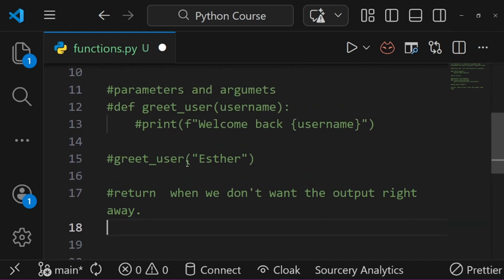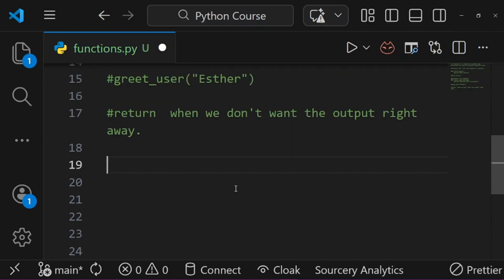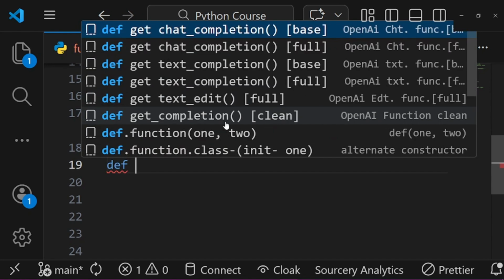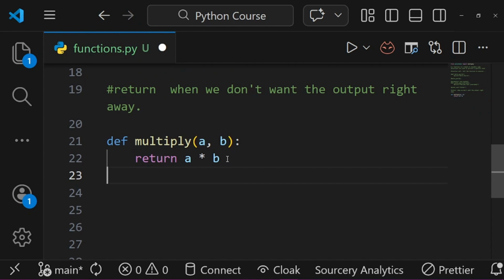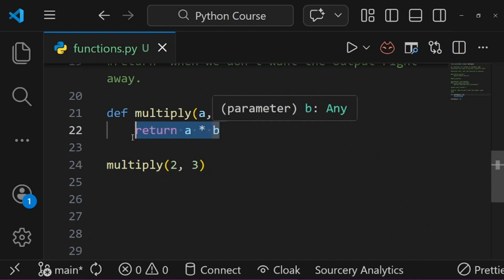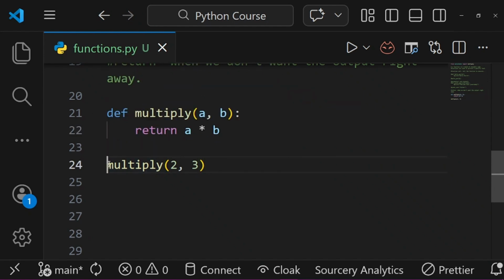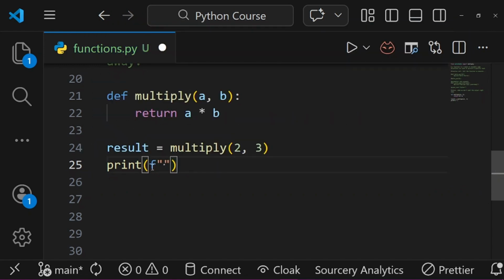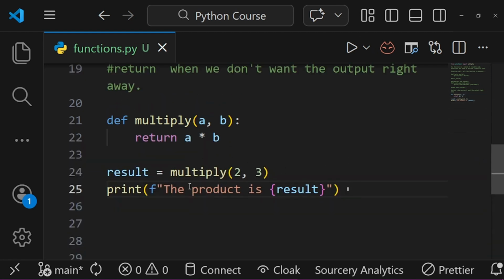When to use return Keyword in Python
You've written the same calculation three times. You've copied and pasted code blocks until your file is a nightmare. You know there has to be a better way.

There is. It's called functions.

This is not a 5-minute overview. This is the complete, start-to-finish guide to Python functions—the kind of deep dive I wish I had when I was starting. By the end of this 25-minute lesson, you won't just understand functions. You'll reach for them instinctively every time you see repetition.

📂 THE PYTHON TUTORIALFULL COURSE:

This video is part of my complete Python course. We don't just learn syntax—we build habits that matter.

🔍 WHAT YOU'LL LEARN (The Full Curriculum):

Part 1: The "Why"

Why functions exist (and why you've been craving them)

The problem with repeated code (demonstrated live)

Part 2: Your First Function

The def keyword explained

Function names that don't suck

Running your first function

Part 3: Parameters and Arguments

Default parameters (and when to use them)

The *args and **kwargs mystery—solved

Part 4: The Return Statement

What return actually does

Functions that return vs. functions that just print

Returning multiple values (yes, you can)

Part 5: Scope

The global keyword (and why to avoid it)

Common scope mistakes beginners make

THE GOLDEN RULE OF FUNCTIONS:

A function should do one thing and do it well.

If your function is doing five things, it's not a function—it's a monster. We'll show you how to slay it.

Ask